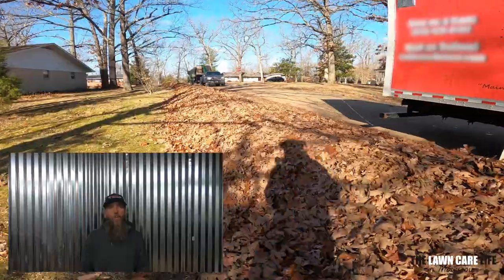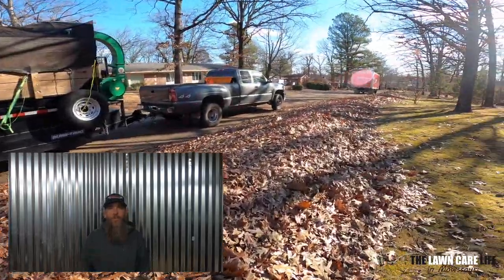Will All These Leaves Fit in the Dump Trailer? Leaf Removal with BillyGoat Debris Loader and Ventrac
Will All These Leaves Fit in the Dump Trailer?  Leaf Removal with the 37HP  BillyGoat Debris Loader and Ventrac Leaf Plow.  Plus the Husqvarna 580BTS Mark III Backpack blower!  Lots of leaves to suck up on this one.  They were wet underneath and really packed in tight.  How did the BillyGoat Debris Loader handle the leaves???